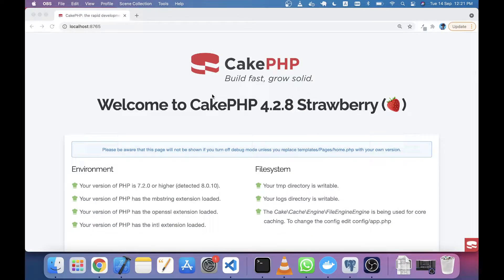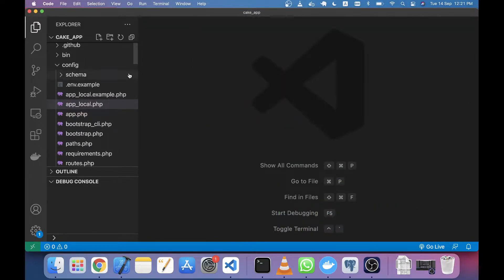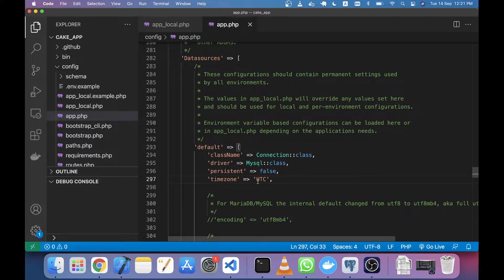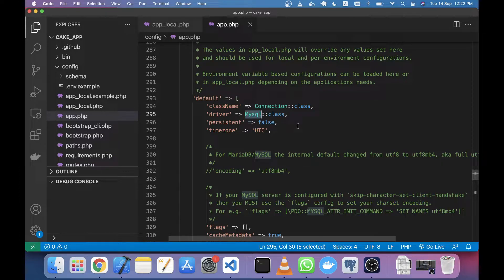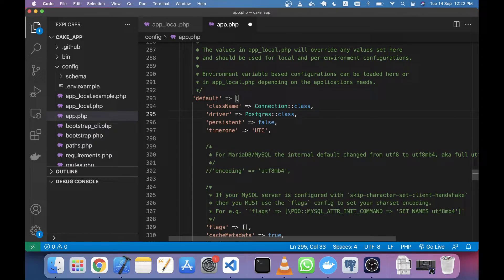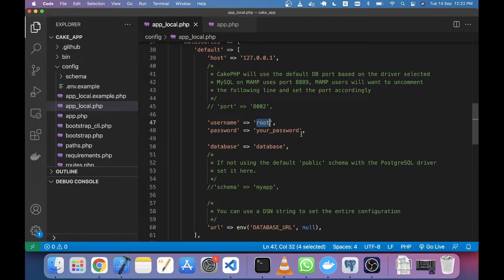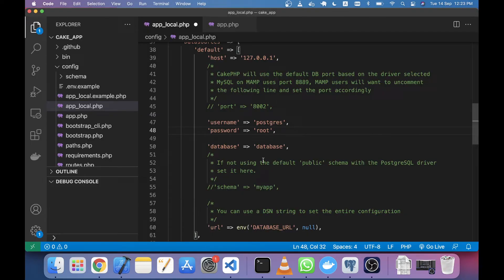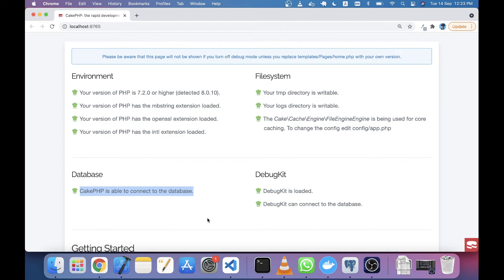cakephp 4 connection with PostgreSQL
In this tutorial I have given an easy example on PostgreSQL connection with cakephp. It's very simple to execute. first you just need to change drive in app.php file then you need to change database credential in app_local.php.
That's it.
About cakephp , cakephp is a php framework , already popular in some countries, Specially in Japan.